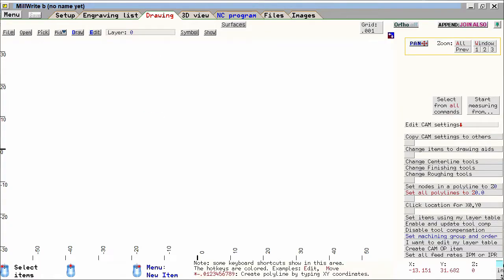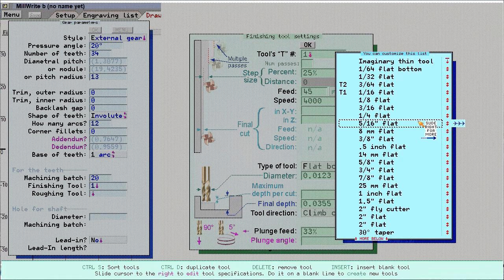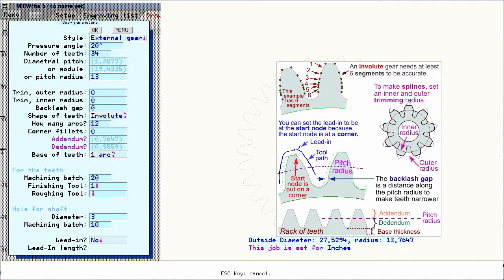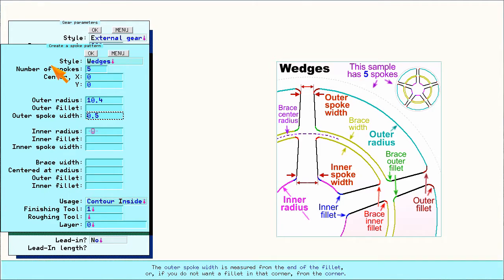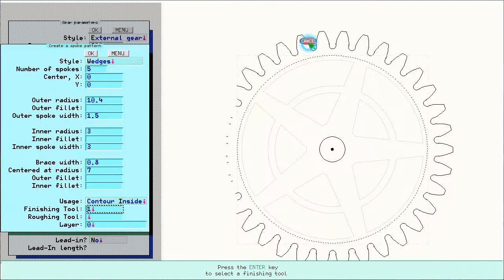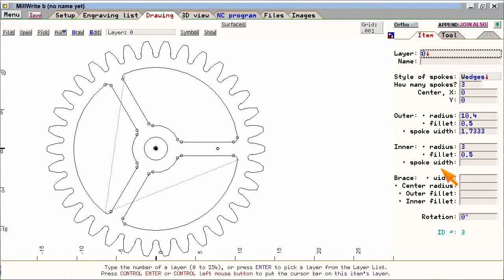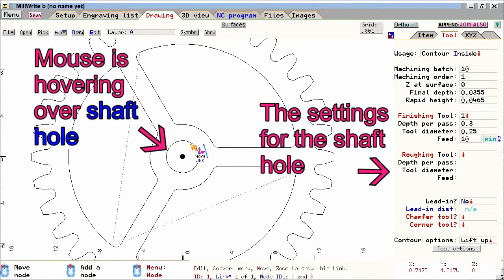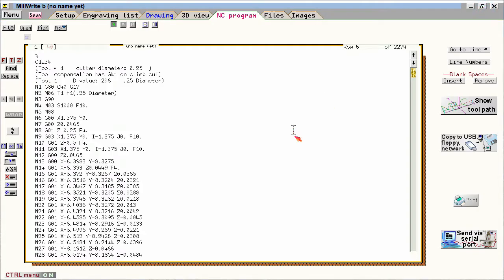Create a gear with spokes with MillWrite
This shows how to create gears, and how to add decorative or weight reducing spokes.

And here is a video to show how to decorate the spokes similar to the plywood gears on the Wintergatan Marble Music Machine: